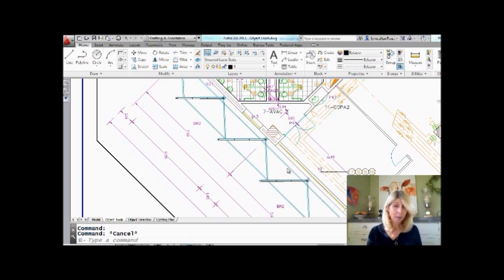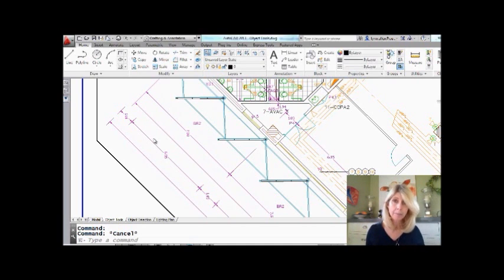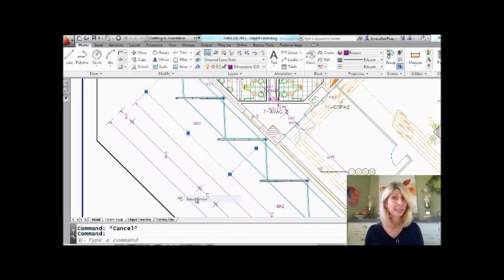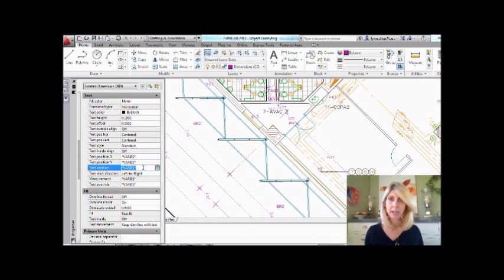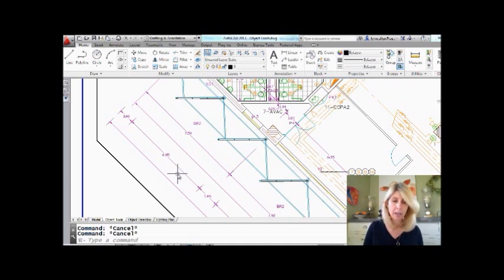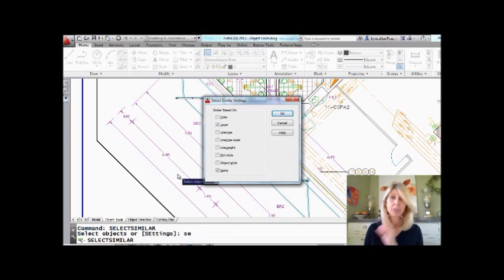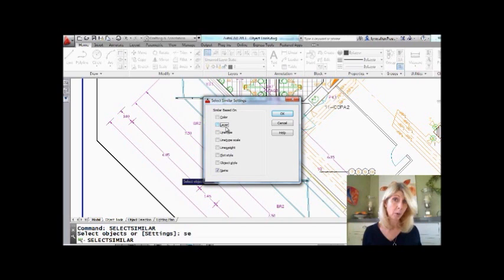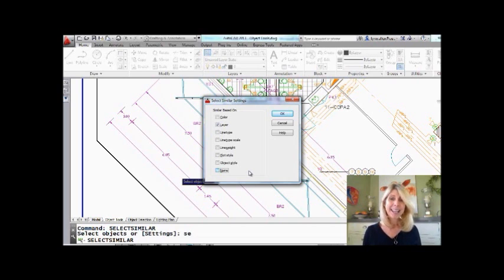Select Similar Objects in AutoCAD at Lightning Speed (Lynn Allen/Cadalyst Magazine)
AutoCAD 2011 added the SelectSimilar command, which is a great feature for grabbing like objects quickly and easily. In this video from Cadalyst and Lynn Allen, you'll learn all the ins and outs of the command — including how to customize it to get the results you're after!